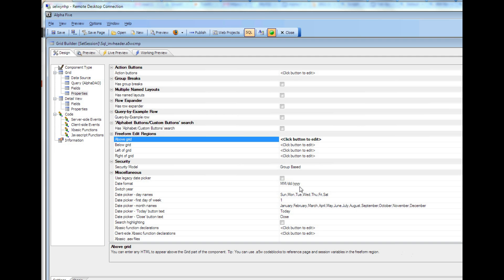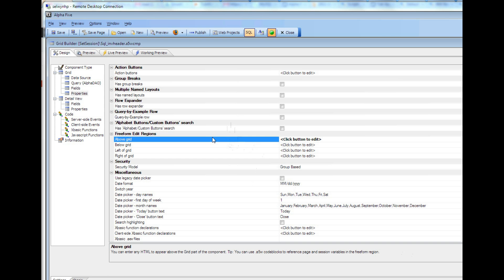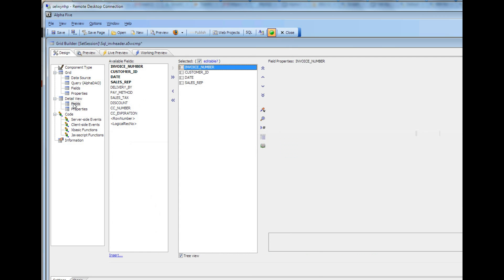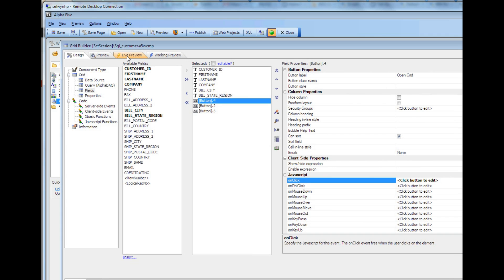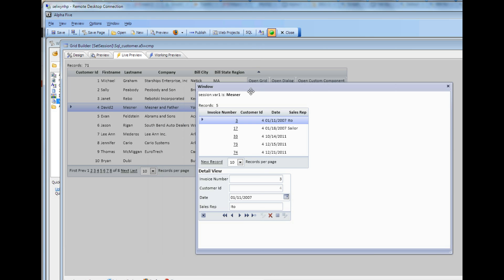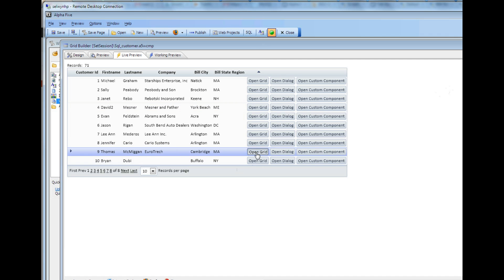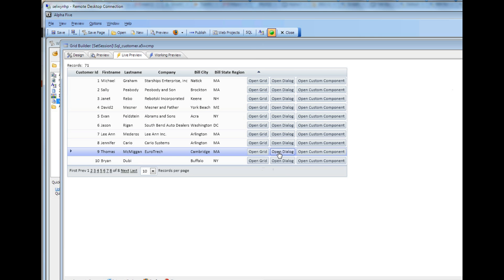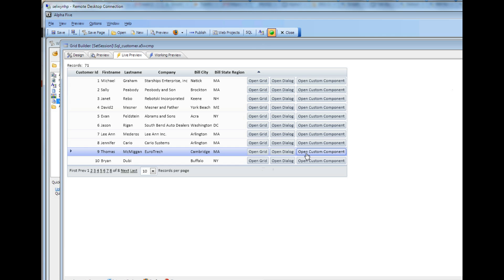V11 Setting Session Variables When a Child Component is Opened Using Action Javascript 2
M41 Alpha Five v11 Setting session var on open component 2

When you define a button using Action Javascript to open a child Grid, Dialog, or Custom Component, you can also set session variables at the same time that the Ajax callback is made to open the child component. The session variables can be set to constant values, or to values returned by Javascript functions that you define. For example, you might read the value in a field in the parent Grid, then use that value to set a session variable (Requires build 3851 or above).